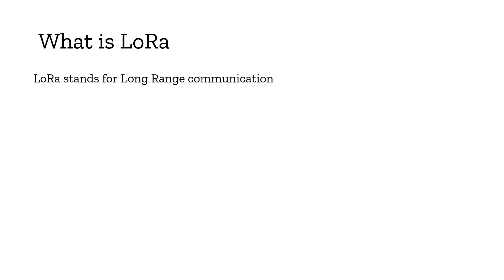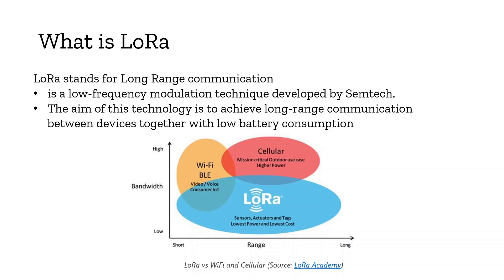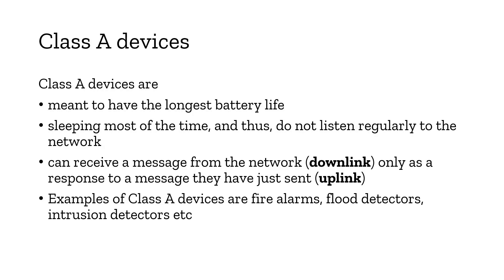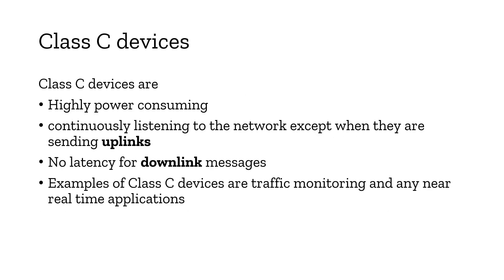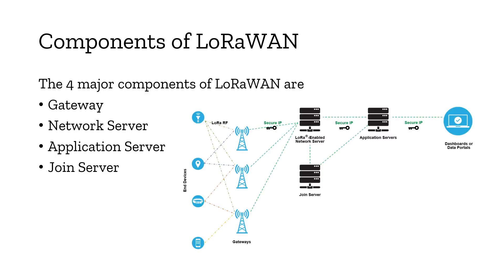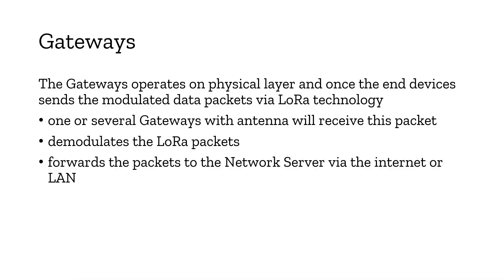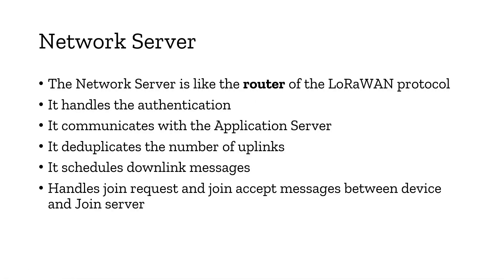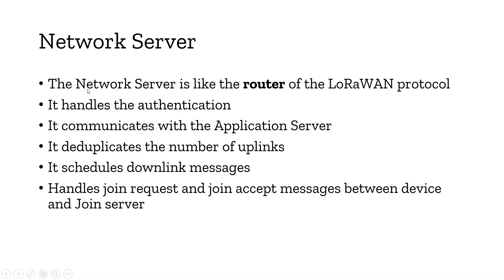Part 1 - What is LoRaWAN and How it Works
This Video clearly explains what is LoRa and LoRaWAN and why it is something need to be appreciated in the area of IoT. The Video also explains the key components of LoRaWAN.